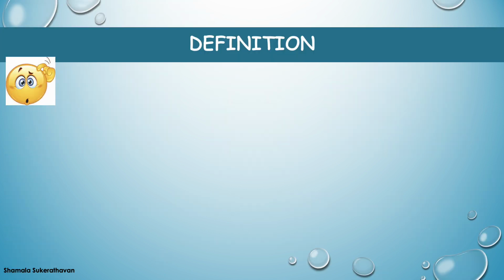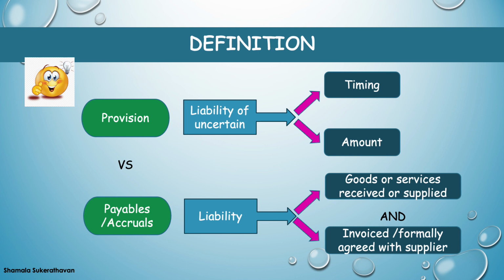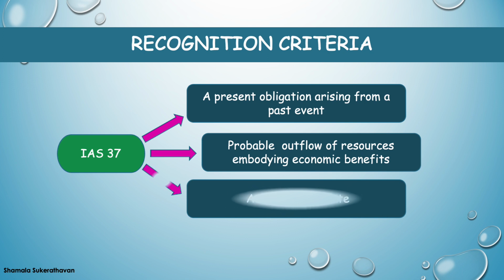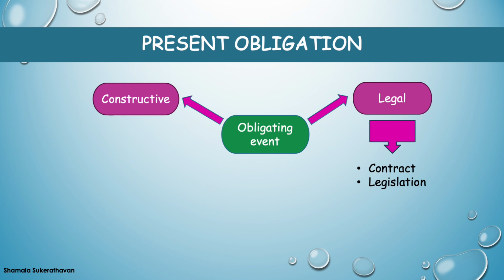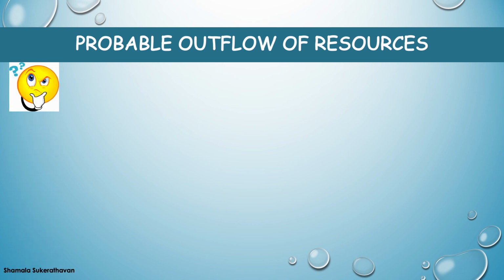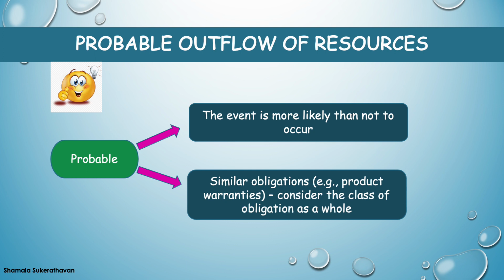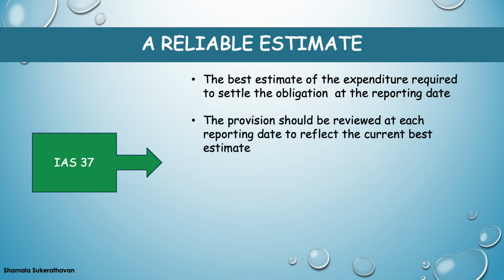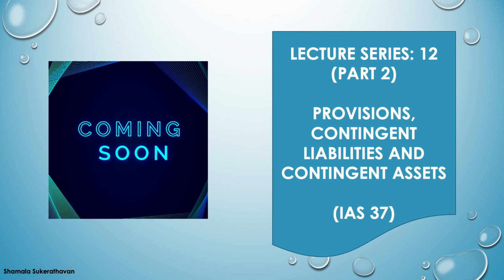Lecture Series 12 (Part 1): IAS 37 Provisions, Contingent Liabilities and Contingent Assets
This is a 3-part lecture series on IAS 37 Provisions, Contingent Liabilities and Contingent Assets with part 1 focusing on difference between provisions and other forms of payables as well as the recognition criteria(s) of IAS 37.